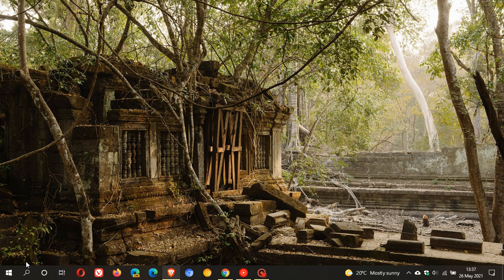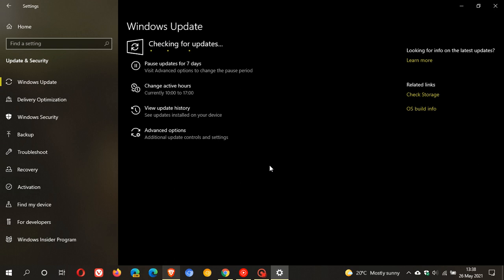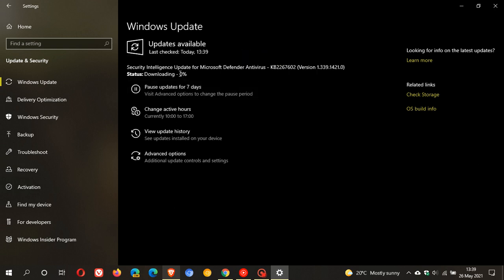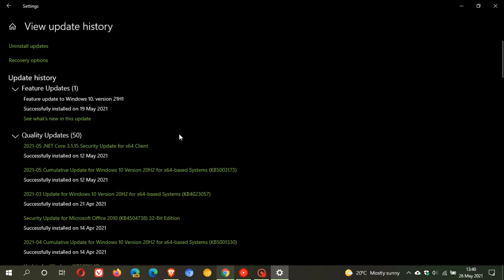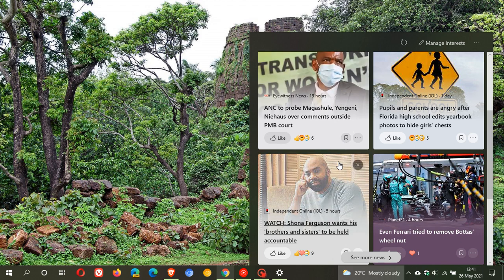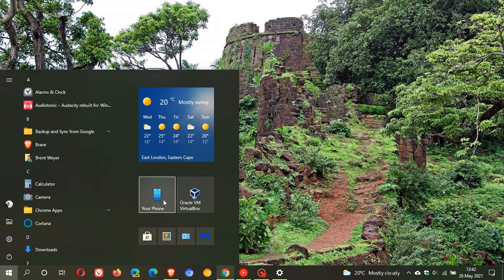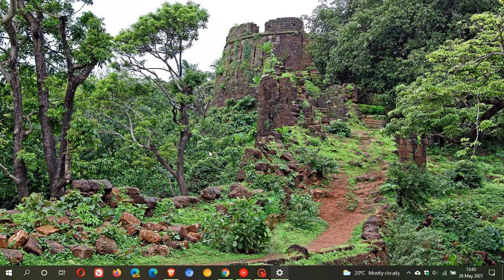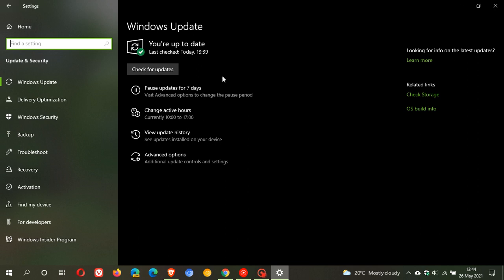Windows 10 KB5003214 is rolling out with "News and Interests" feed available for all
Windows 10 KB5003214 is an optional update and is a non-security cumulative preview update which has numerous bug fixes.